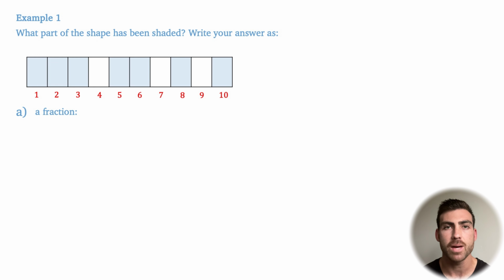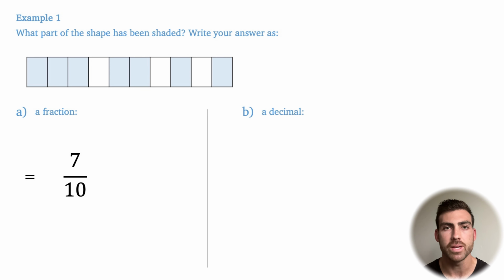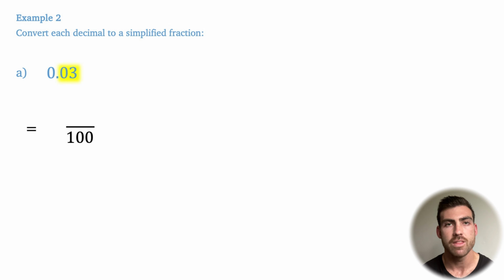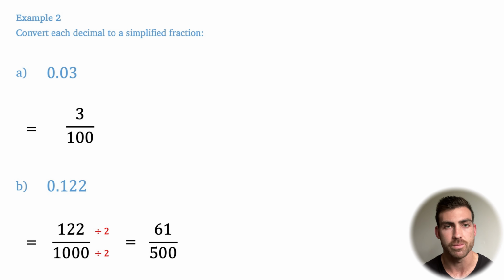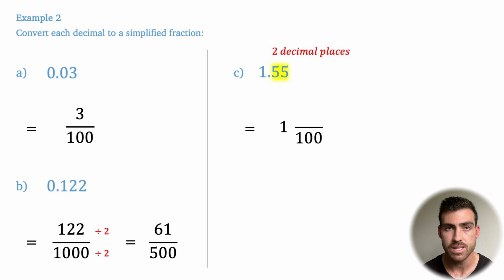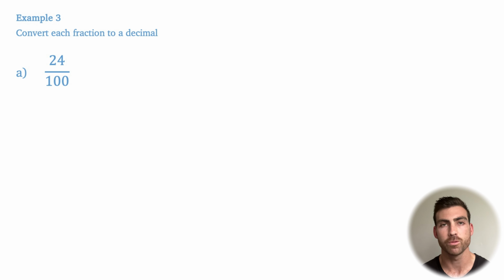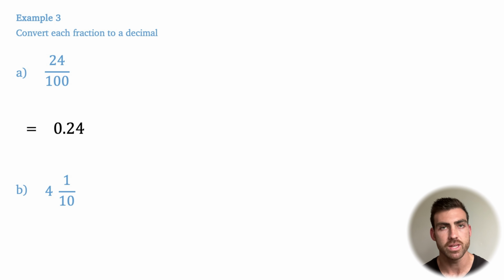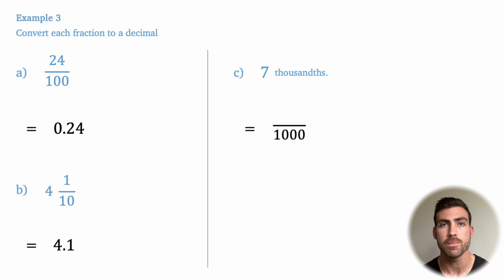Convert Fractions and Decimals | Exam Questions Solved (2 of 2)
In this video you will learn how to answer exam questions on the maths skill converting fractions and decimals.

Time Stamps:
0:00 - Example 1
1:00 - Example 2
2:40 - Example 3